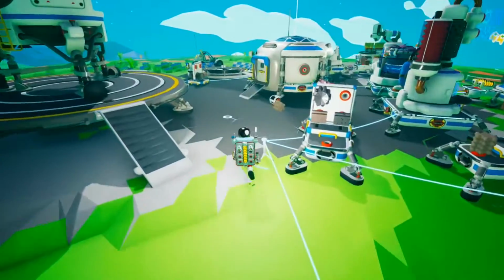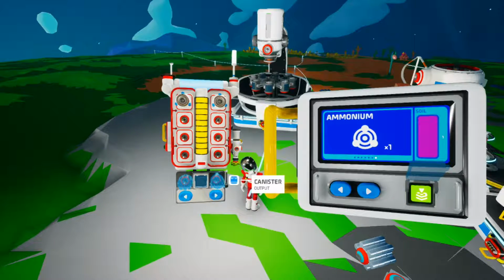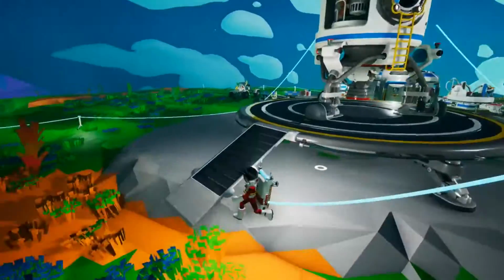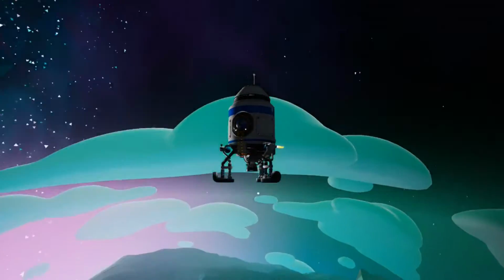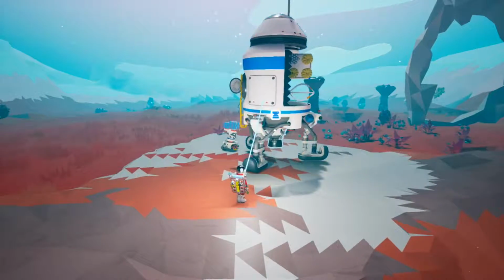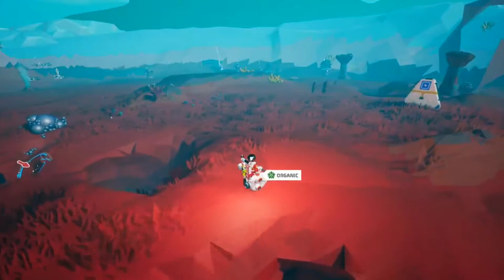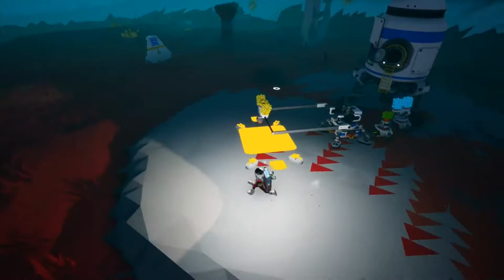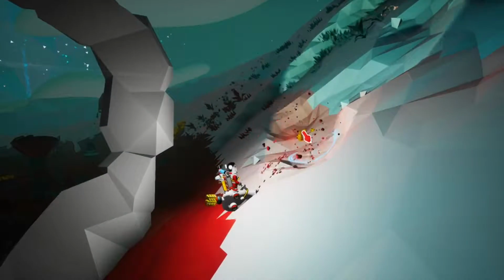Best to Research on other Planets ep 15 (Astroneer)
Welcome to Captain Kokomo Gaming where we enjoy a low in salt, non toxic, calorie free community! We play all kinds of games and I also stream games occasionally

Here at Captain Kokomo Gaming we strive for a better way to game. A better world to game in and yes... is world peace too much to ask?
Gaming our way to a happy existence.

I really hope you enjoy your stay here on the island. If you want to check out some of the creators that I enjoy please check out.

I am currently looking for help with artwork for logos and backdrops. Of course all credit would go to the creator and I would link you in every video description.